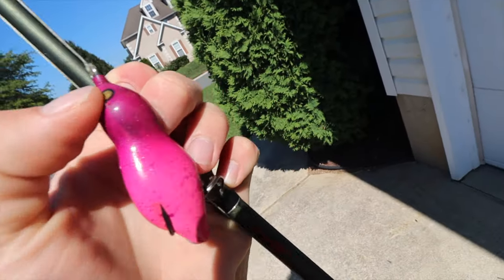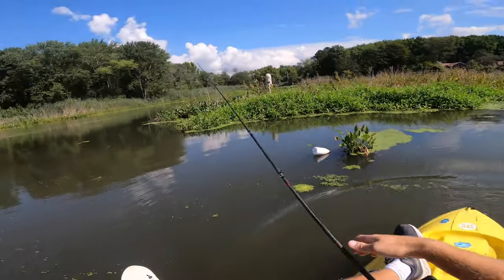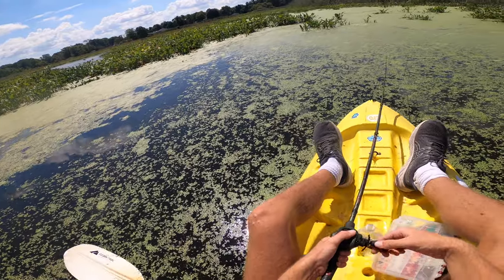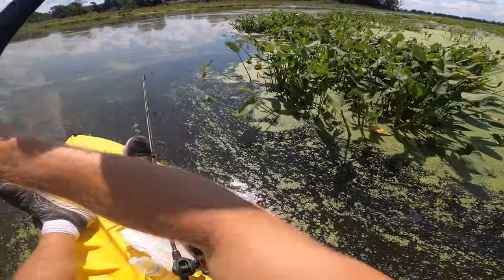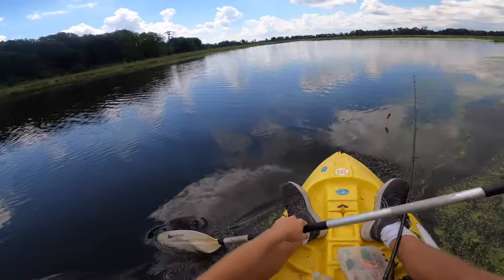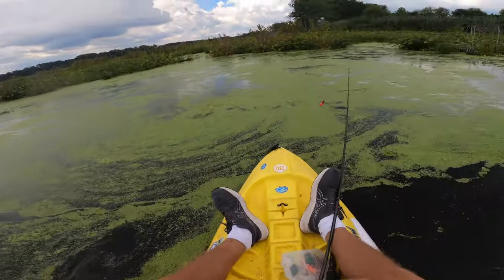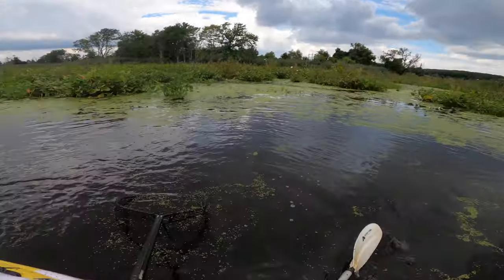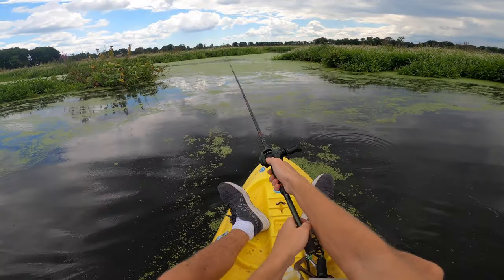Snakeheads CRUSHED This Lure Before a Storm! (INSANE)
It's been a couple weeks since I've been snakehead fishing in Delaware, so I decided to head out to one of my favorite local spots for some topwater snakehead action. I knew that there were thunderstorms on the way, and the bite is usually really good before a storm, so I had pretty high expectations for this snakehead fishing trip. I started out by trying a couple of different frogs that didn't produce any snakeheads, but then I switched to the slayer rat from snakehead outlawz and it was game on!

I've seen a lot of people catching snakeheads on the slayer ratz lately, so I wanted to get in on the action. Safe to say that after this outing I've found yet another confidence lure from my friends over at snakehead outlawz. If you guys want to get in on the action, you can purchase the slayer ratz using this link:

IMPORTANT NOTE: While Snakeheads are a non-native species, biologists have discovered over the last few years that the damage they cause to the ecosystem is not nearly what was once expected. Many bodies of water containing these fish have successfully adapted to their presence. I encourage you to thoroughly research the data that is out their regarding snakeheads before you make an uninformed comment saying that we should have killed the fish. That being said, everyone is entitled to their opinion regarding these fish. We simply ask that your opinion be formed on actual data and research, not what you heard from a friend or read on facebook.

The body of water that we fished already has a healthy population of snakeheads. Killing a few fish would do absolutely nothing in regards to eradicating the species from that body of water. Instead, you'd be wasting the life of a perfectly good gamefish. Here at Orange 22 Fishing, we encourage you to practice catch and release on all species of fish, including snakeheads. We will continue to do so, and we hope you will do the same as well.